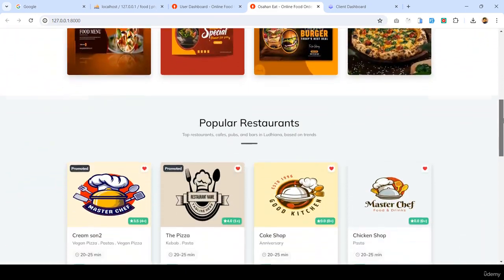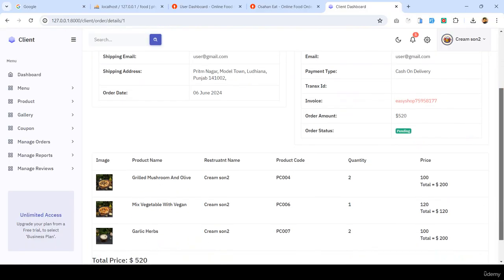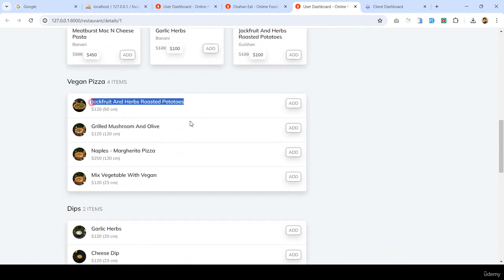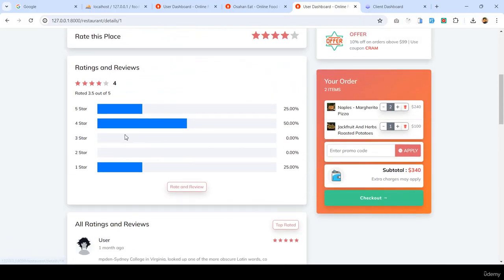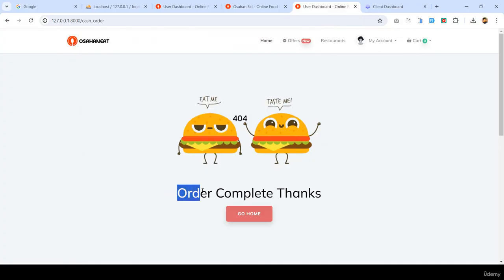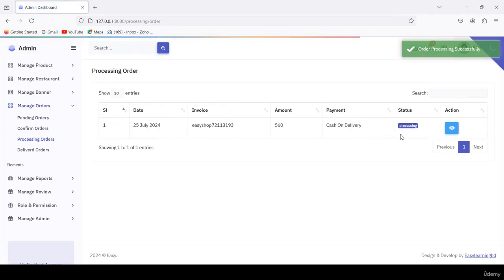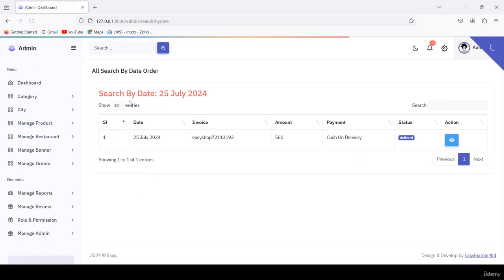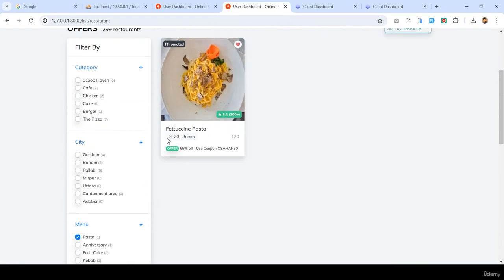1 Introduction Project What You Will Build